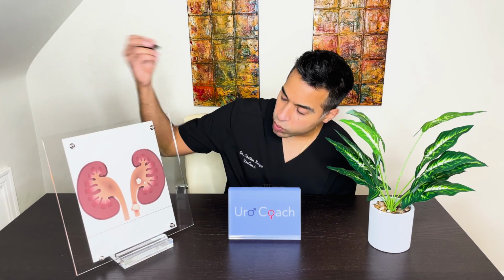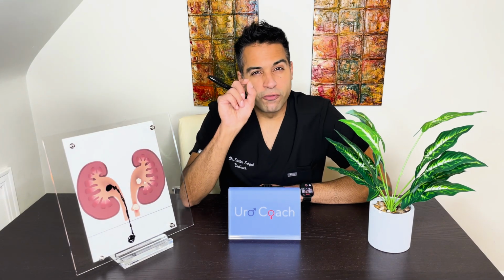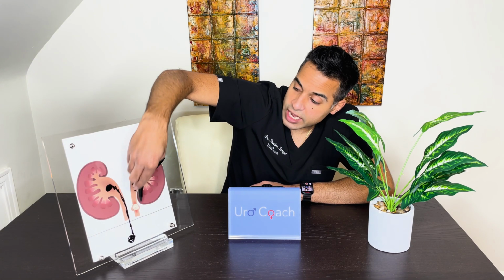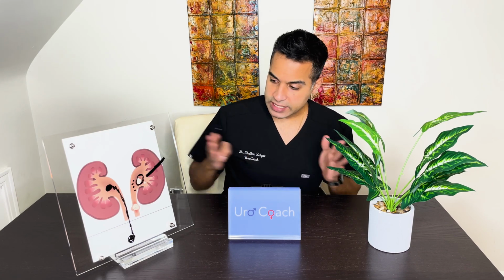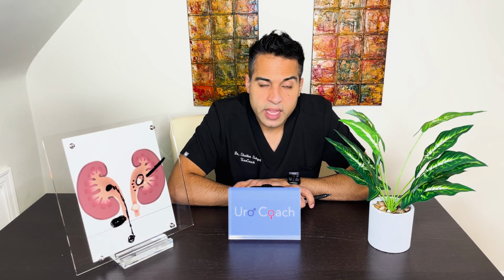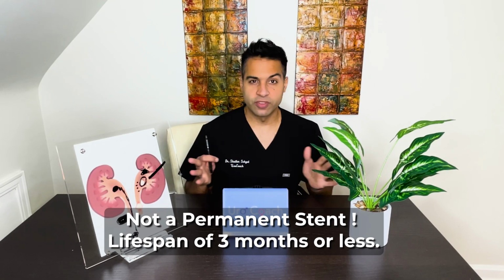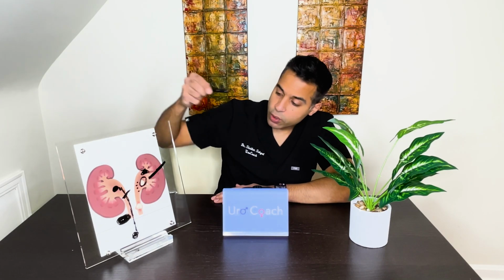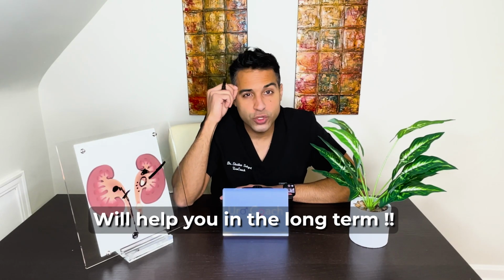Ureteral Stent… Please No!!! Why??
Were you told that you need a ureteral stent during your urologic surgery? Are you wondering why you need it? Are you wondering if you can avoid it?  Let's talk about it.

If you like this video, please give us a 👍!   We certainly appreciate it.
We love hearing your comments, please leave them below.
The information contained in the video and/or other multimedia content (the “videos”) represent the views of the UroCoach, LLC, ℠ (“UroCoach”) and do not necessarily represent the views of any other party.  The content of these videos is meant for informational, educational and entertainment purposes only, and UroCoach does not make any representations or warranties with respect to the applicability, accurateness or completeness of the videos.

These videos are not a substitute for medical evaluation by a health care provider.  Always seek the advice of your physician or other health care provider with any questions you have regarding a medical condition and do not disregard such advice or delay seeking it because of something set forth in the videos.  UroCoach and its physicians assume no liability for medical decisions made by viewers based on the content provided in these videos. Viewers should use the information at their own risk and with the knowledge that UroCoach hereby disclaims any and all liability to any party arising directly or indirectly from any use or viewing of the videos.
00:00 Introduction
01:10 Why Do We Place Stents?
03:07 "Prophylactic" Stents
04:37 Prevents "Outside" Obstruction
05:48 Emergency Stents
07:00 Not A Permanent Stent!
07:44 Stents Help Healing
08:40 Stents Help Healing